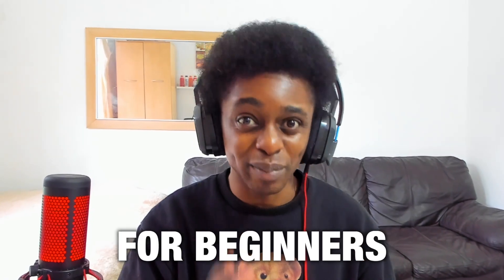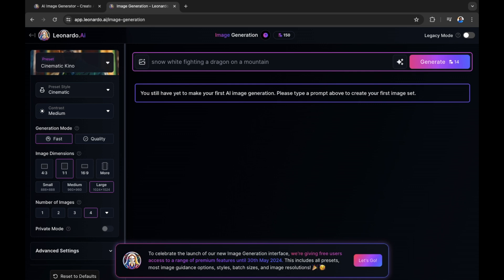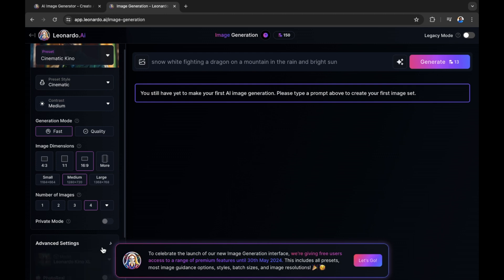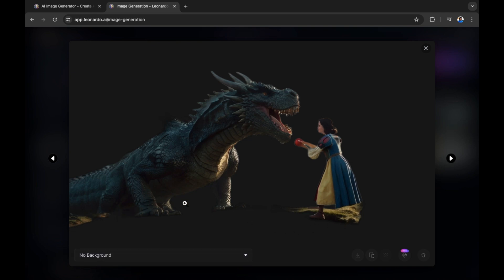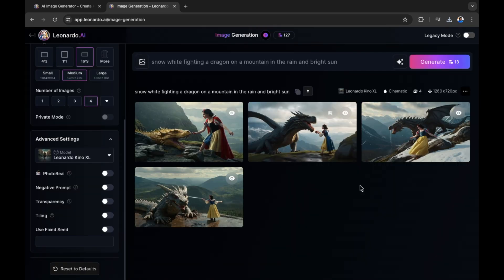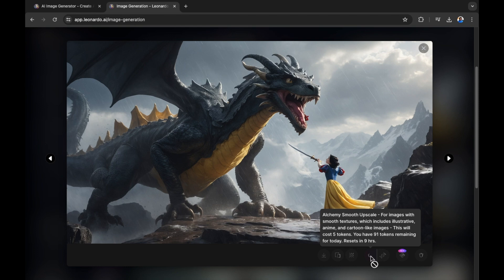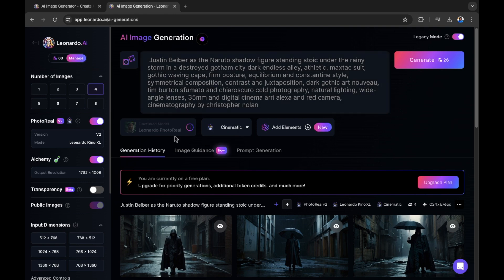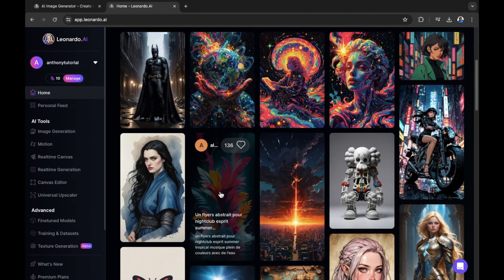Leonardo AI Tutorial For Beginners (2026) | Leonardo AI Prompts FULL GUIDE